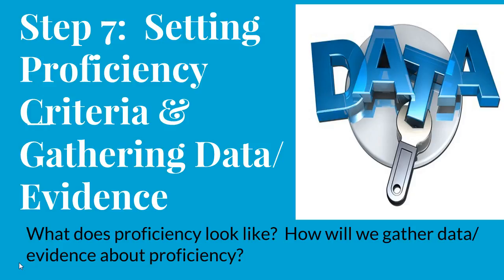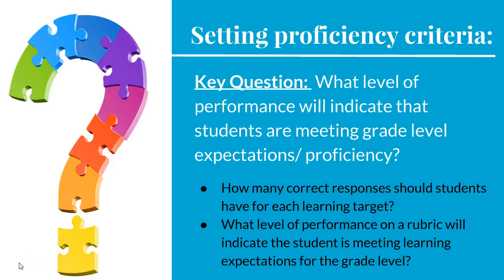Step 7 Setting Proficiency Criteria